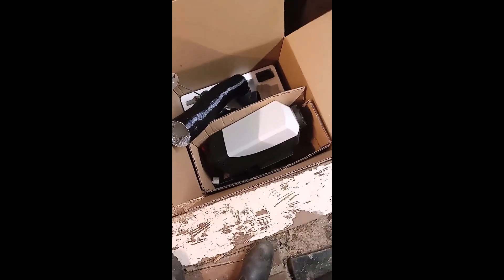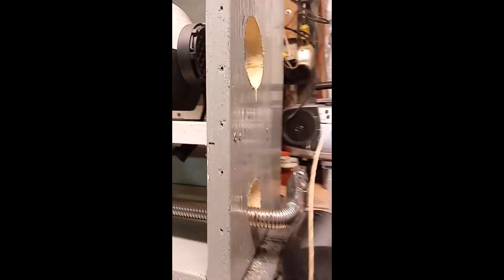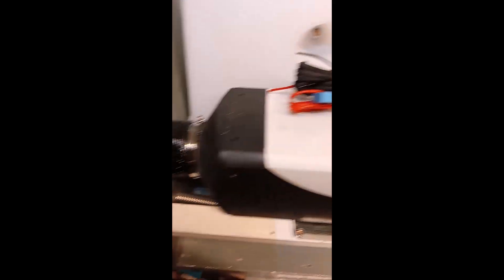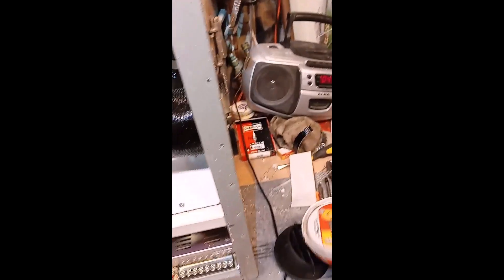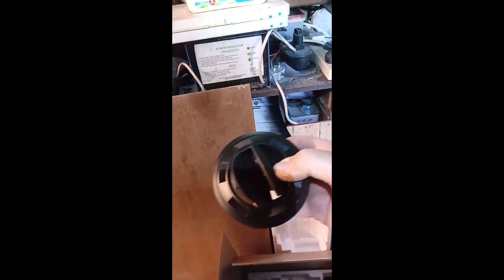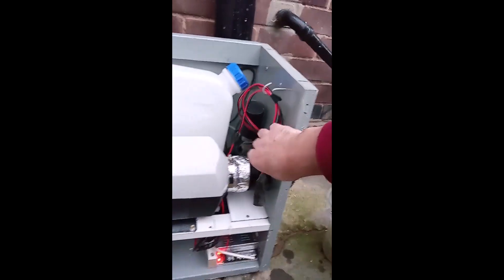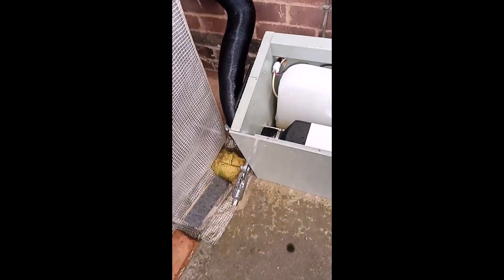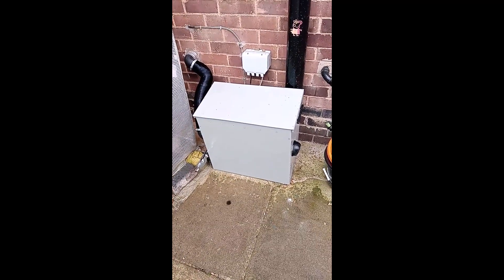deisel heater for the house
All went well until I realised the fan on the motor ran continuously and didn't switch off after the motor had time to cool, which meant as long as the mains power was on it blew cold air into the house, not abestpurshase ! as this seller said. They were unhelpful wanting a video of the problem which I sent 3 times and continually messaged with no help, in the end I asked eBay to step in and to there credit were very efficient sending a postal return label allowing me to return it for a refund, I'm hoping the next seller I buy one from sends one that works.